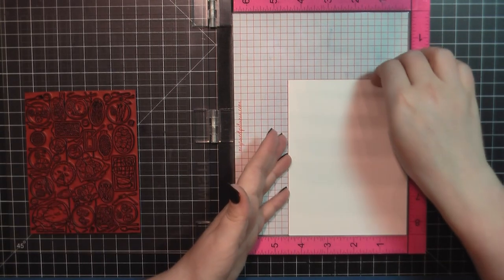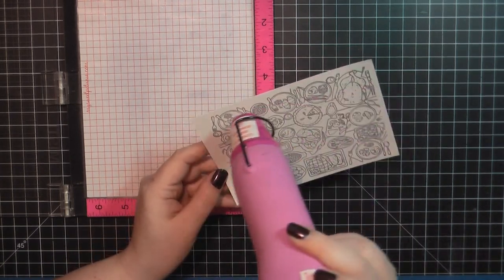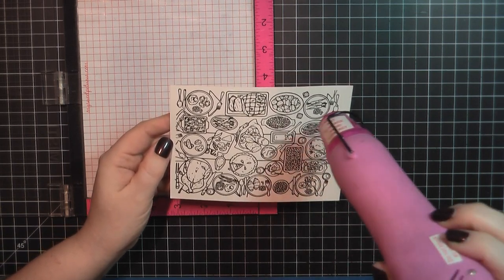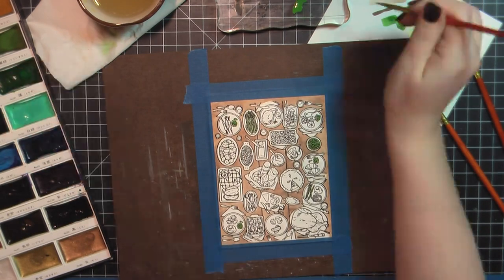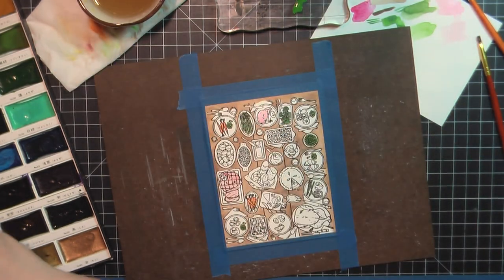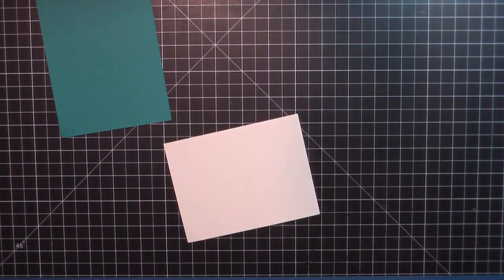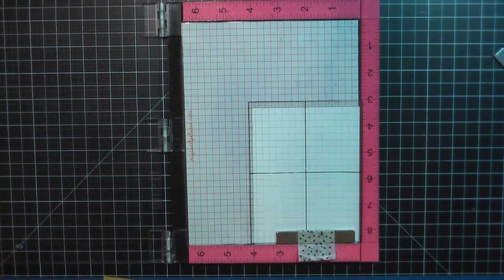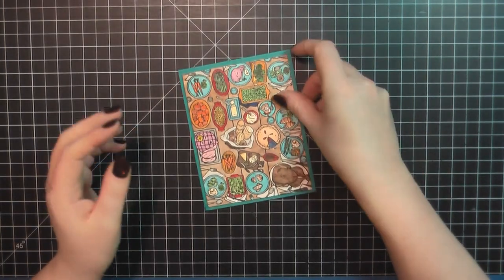Watercolor Wednesday | Hero Arts Feast Background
Close-ups and photo links to the products used in this video can be found on my blog post

[ Amazon US ]

[ Amazon US ]

• Fabriano Studio Watercolor Paper Pad 9X12 HP 300GSM 140 LB
[ Amazon US ]

[ Amazon US ]

• Simon Says Stamp EMBOSSING POWDER CLEAR Fine Detail ClearEP1 at Simon

• Black Exclusive Inks™ Stamp Pad (Z2805) | Close To My Heart